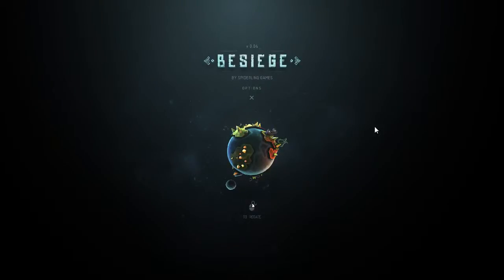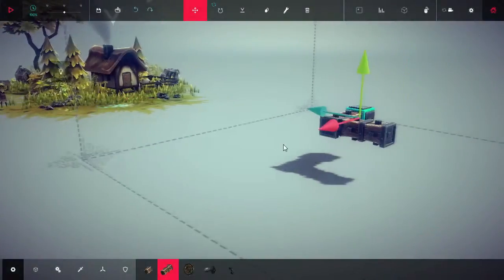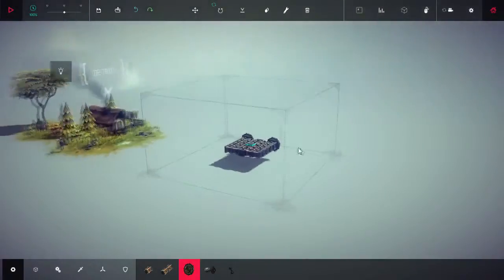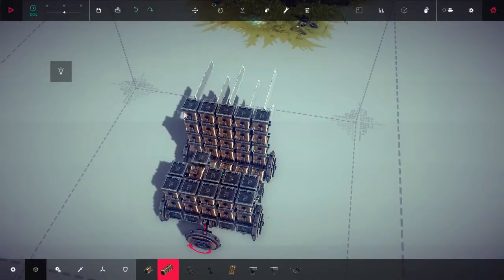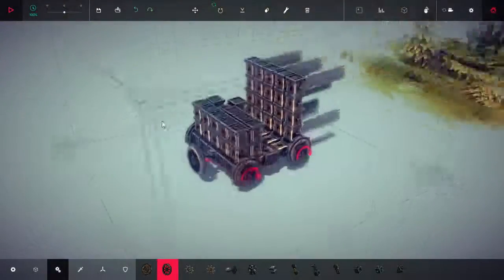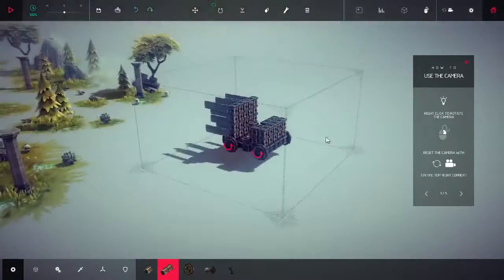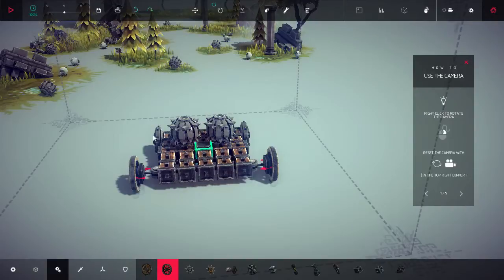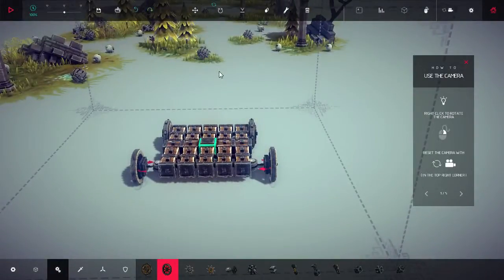Let's Play Beisige Gameplay - Episode 1 - Blade City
Besiege is a Physics based building game that has you create designs for a certain tasks. Besiege Designs are completely up to the users own imagination and game mechanics.

Gameplay
Besiege is an upcoming physics based building game in which you construct medieval siege engines and lay waste to immense fortresses and peaceful hamlets.Build a machine which can crush windmills, wipe out battalions of brave soldiers and transport valuable resources, defending your creation against cannons, archers and whatever else the desperate enemies have at their disposal.Create a trundling behemoth, or take clumsily to the skies, and cause carnage in fully destructible environments.
Ultimately, you must conquer every Kingdom by crippling their castles and killing their men and livestock, in as creative or clinical a manner as possible!

History
Besiege is a game that was released on steam and their own website in Alpha. Besiege is not feature complete but have it available to buy to support its development as it hits later alphas and release.